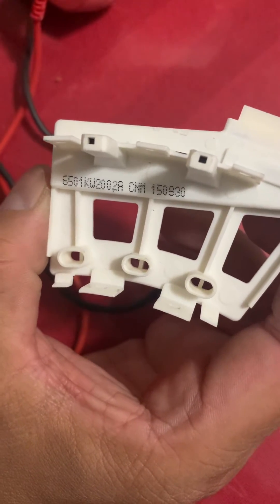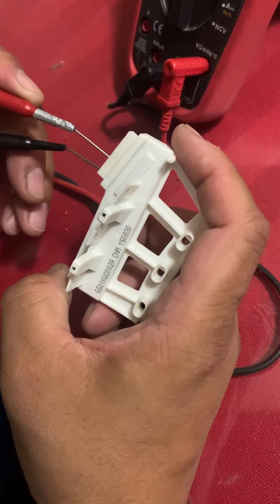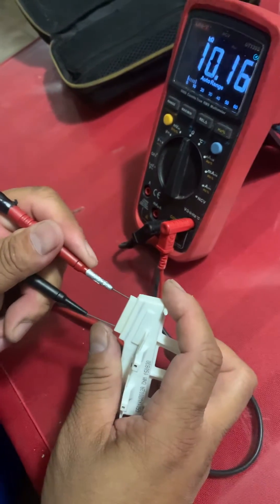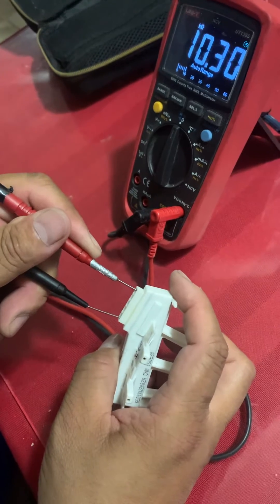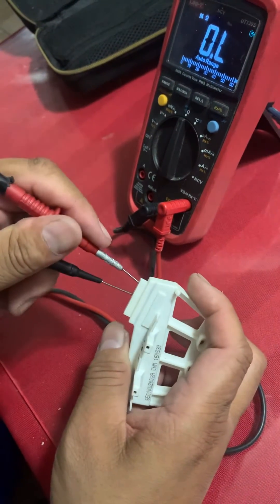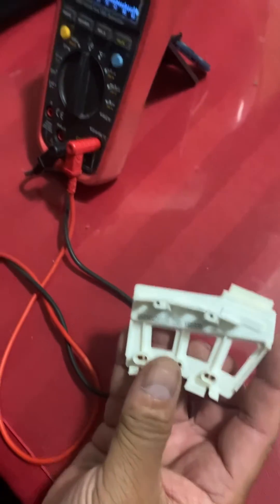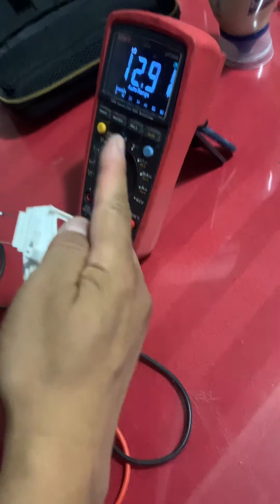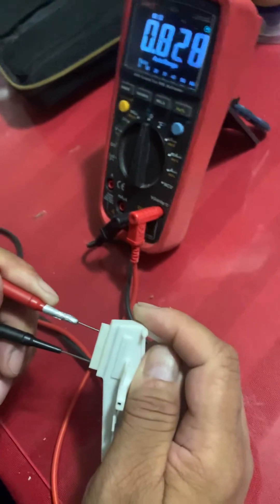LG washing machine not spinning Hall sensor resistance reading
LG Washing Machine tub hall sensor